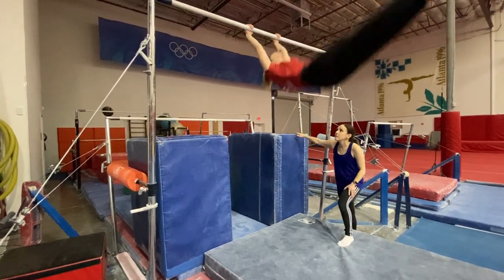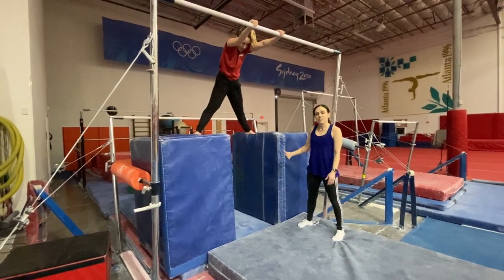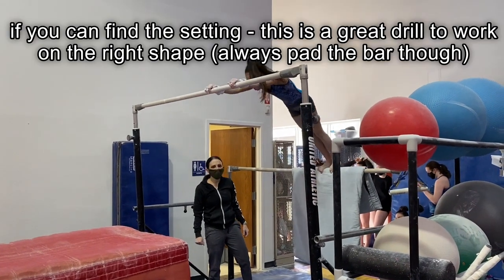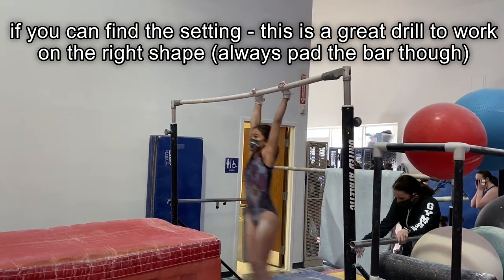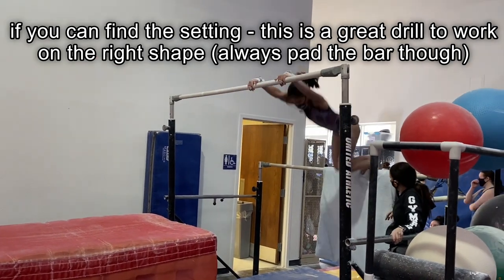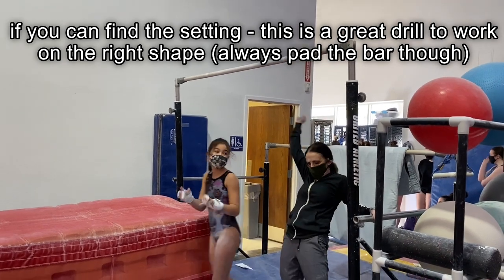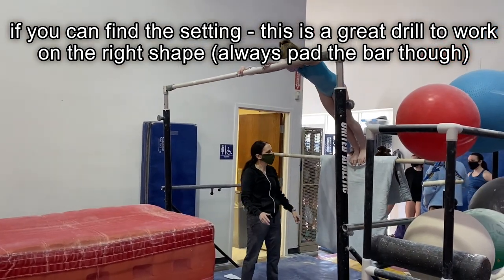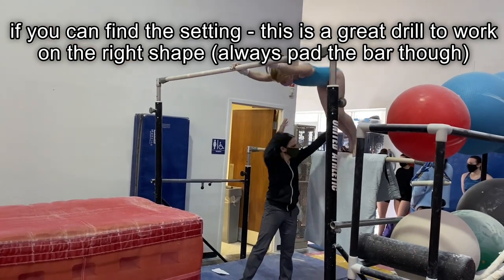Tap swing clinic: Quick mini-clinic because we want to teach safe tap swings!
Tap swings are very important, but if not carefully and correctly taught, kids will get hurt.  Make sure you're over the pit, until proper technique is seen.  Also stand between the bars and put soft matting just in case you have an unforeseen peel.